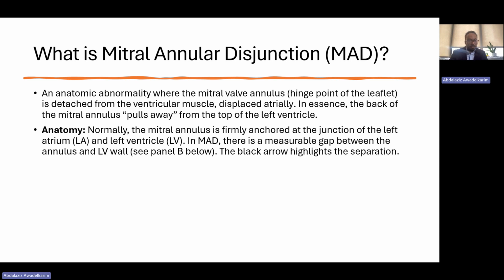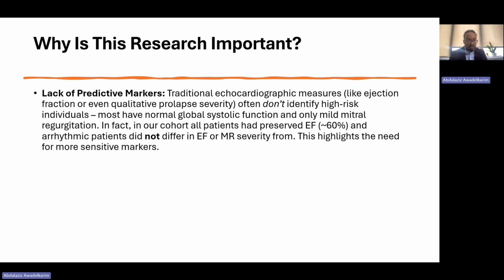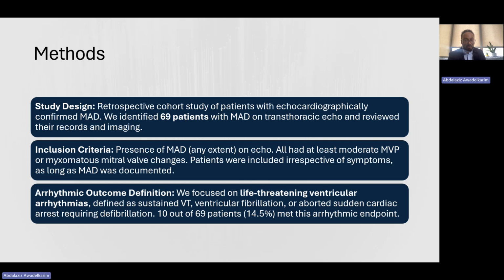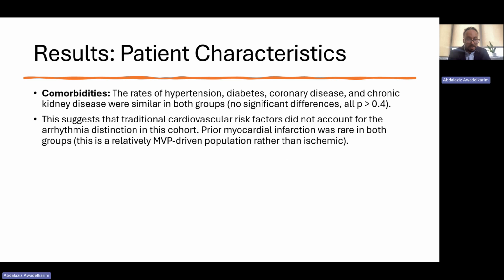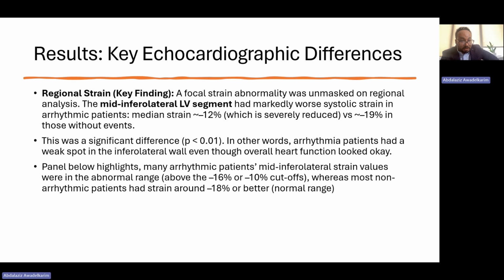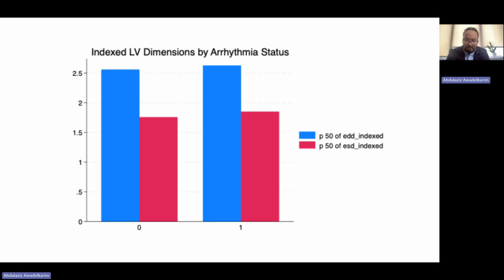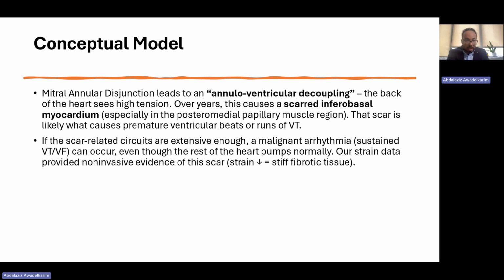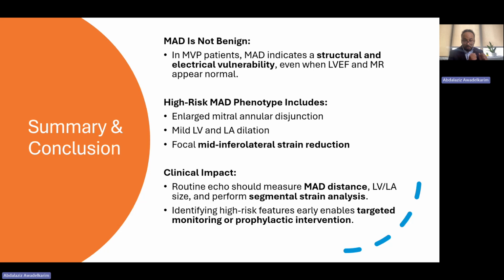Quesst Competition Mitral Annular Disjunction: Regional Strain Abnormalities to Predict Arrythmia